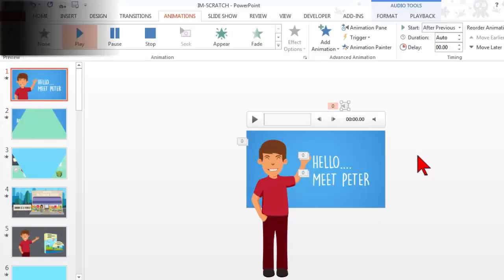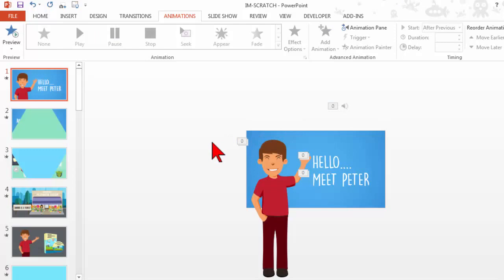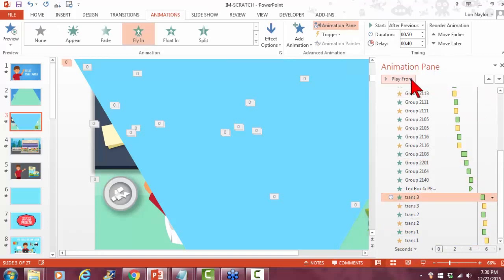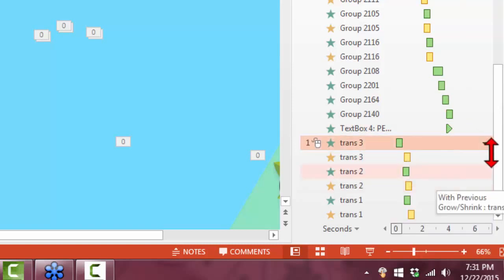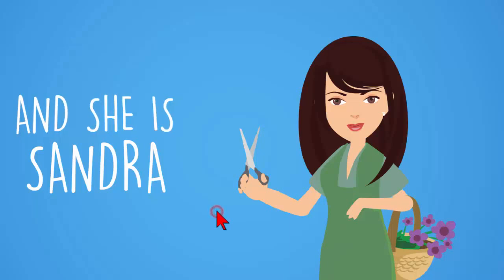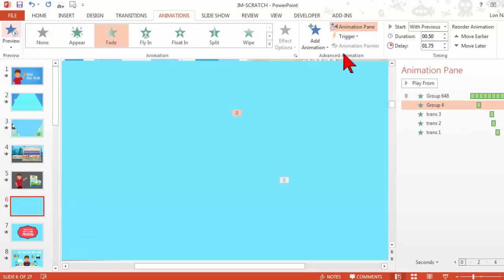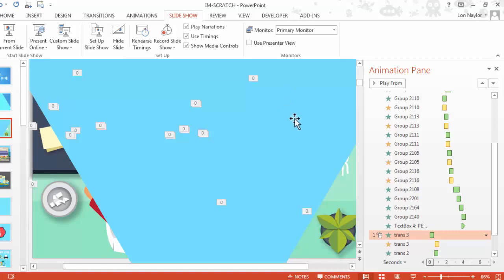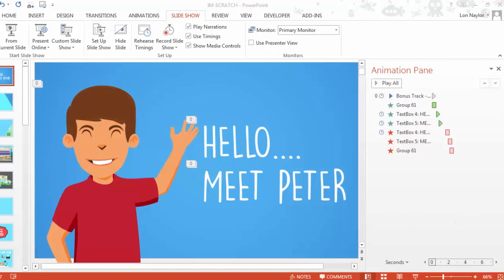Two Mistakes when using PowerPoint Video Templates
- A short excerpt from a 1 hour webinar I did covering some of the challenges (and work-arounds) when using PowerPoint video templates.